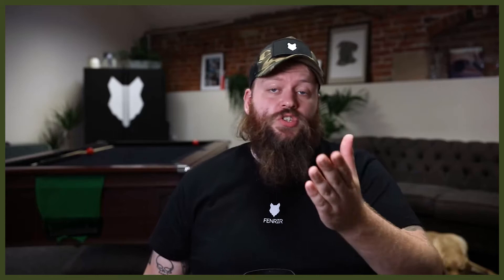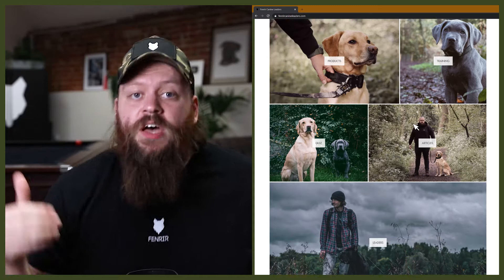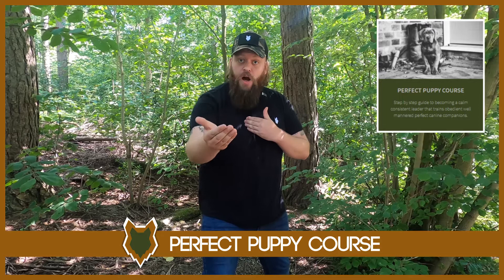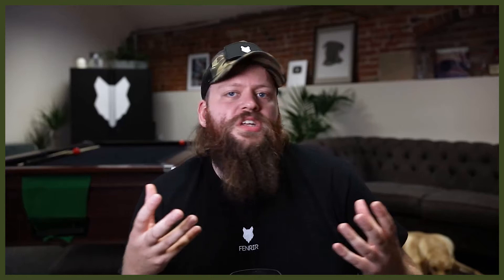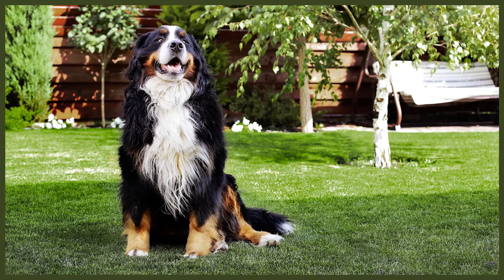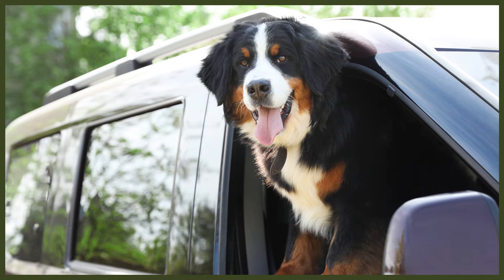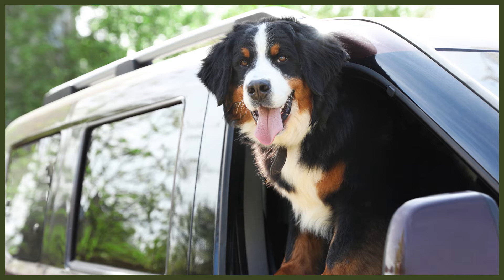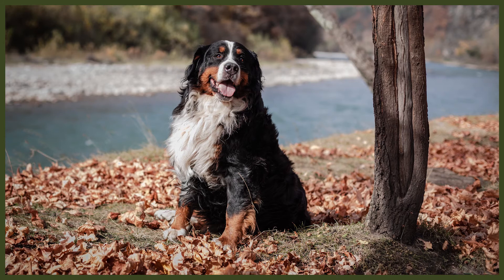BERNESE MOUNTAIN DOG TEMPERAMENT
BERNESE MOUNTAIN DOG TEMPERAMENT. Temperament in any breed you choose is vital to the way you train and live with your dog so knowing what their temperament will be like is so important. Today I break down everything you need to know about the Bernese Mountain Dog's temperament.